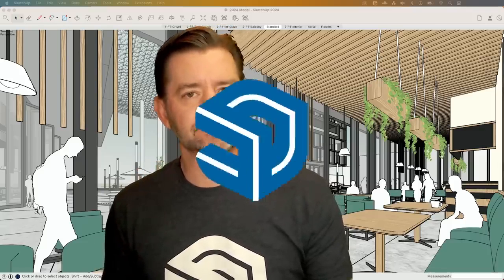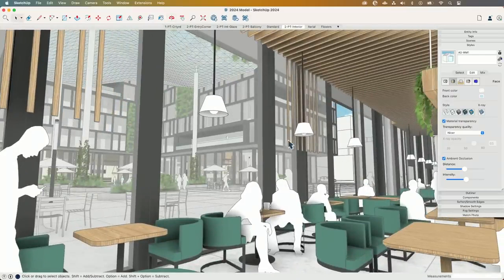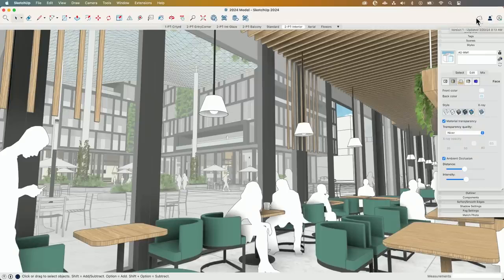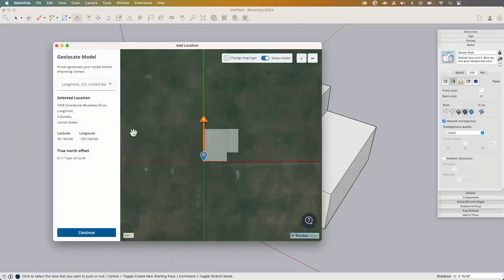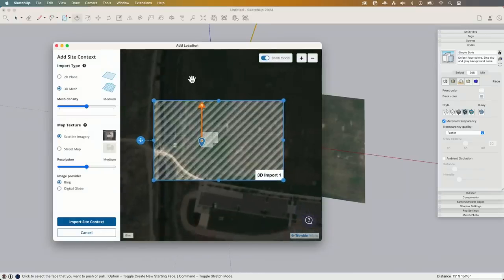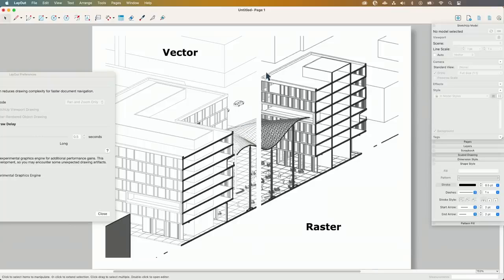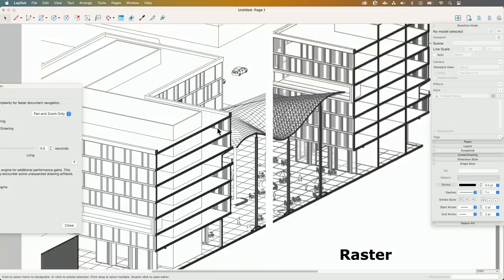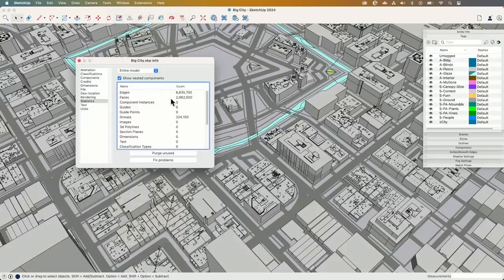Top 5 NEW Features in SketchUp 2024